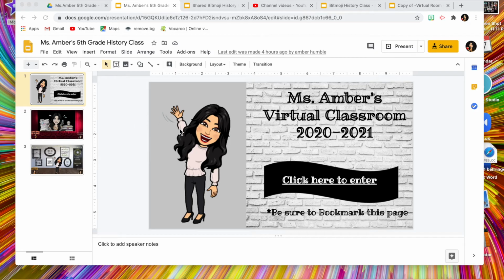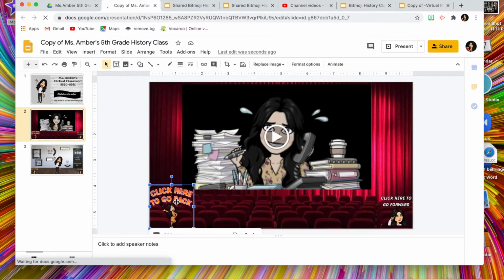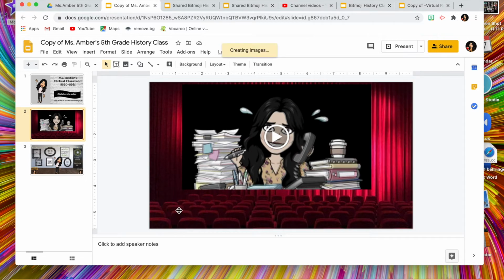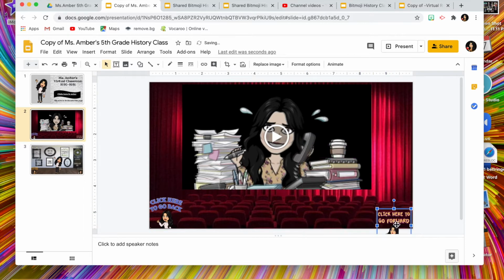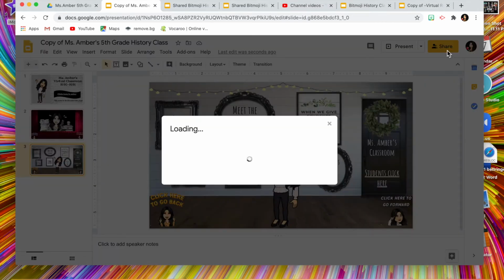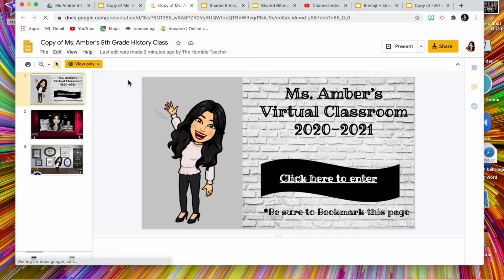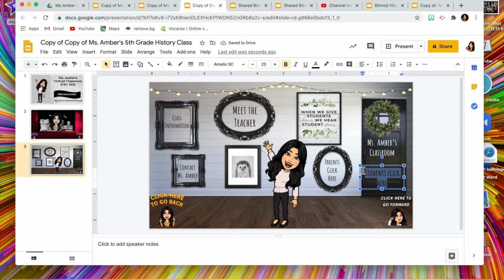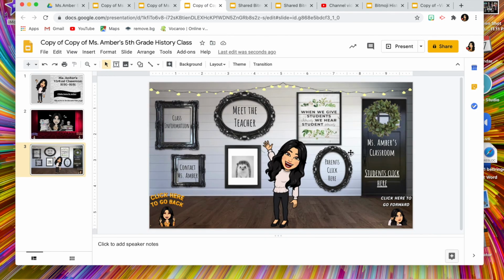Sharing and Copying google Slides/Docs